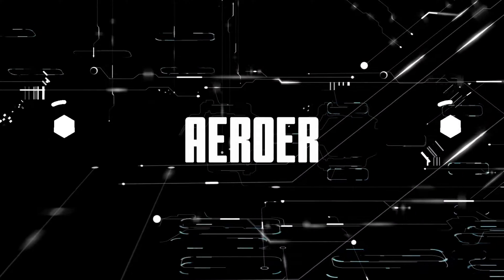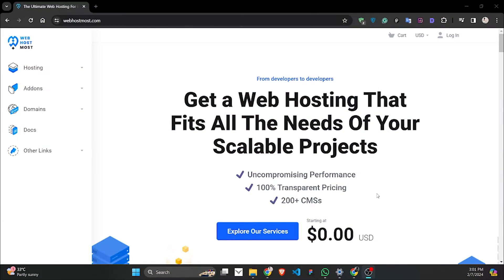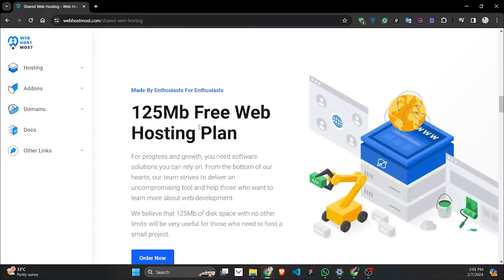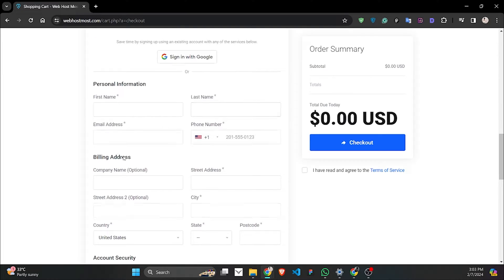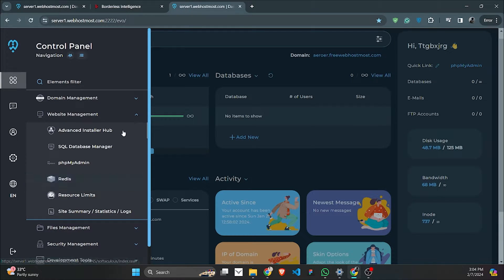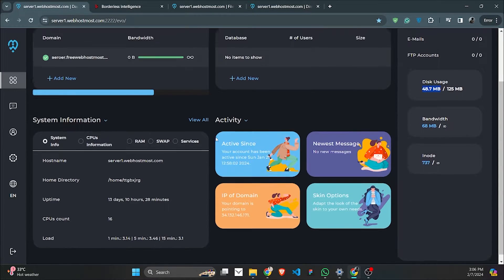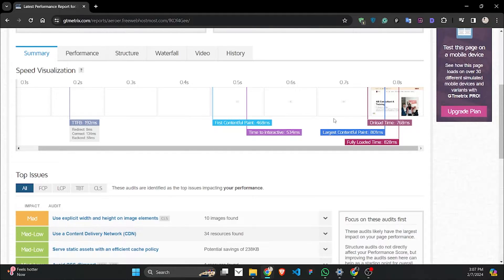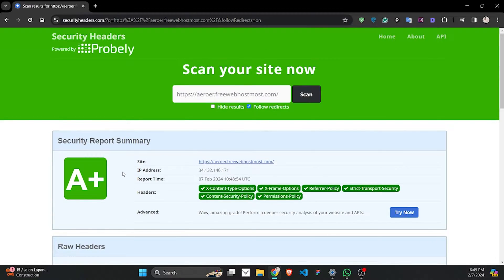Free Web Hosting ( Web Host Most )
Web Host Most

In this video, we will discuss a free web hosting service provided Based on my personal experience, I believe it is the best free web hosting provider available.

I ran a GTmatrix performance test after hosting a website on their server and the result was astonishing. In terms of security, I checked the security headers and it received an A+ rating, which is outstanding.

However, the only downside is that the server size limit is only 125 MB. This might not be sufficient for a WordPress project, but for a simple website with clean code, I think it is good enough.